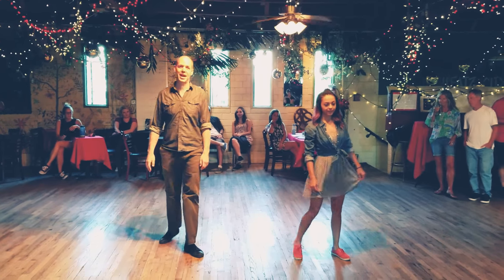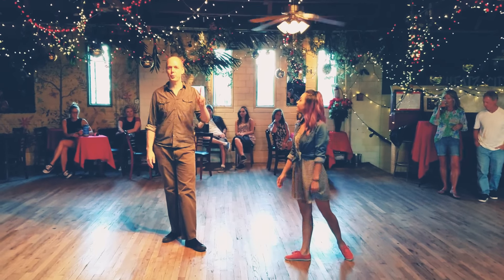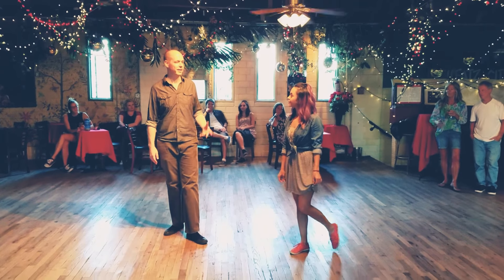Swing Nights: Beginning Lindy Hop, Week 2, Aug 2018